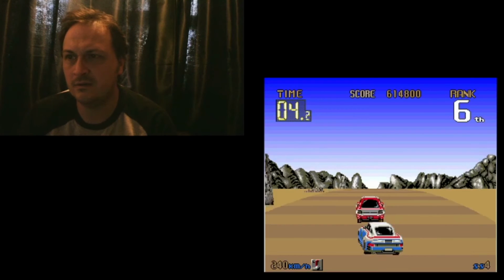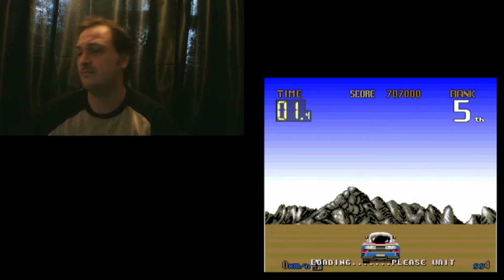USR1 Retro #3: Let's Play! Big Run (Commodore Amiga)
Here I play the arcade conversion Big Run on the Amiga. Very very badly, I might add! And I give my thoughts on it too.

Apologies for the loud game audio, and the crap lighting. I'm using a new webcam, and I'm adjusting bits as I go.